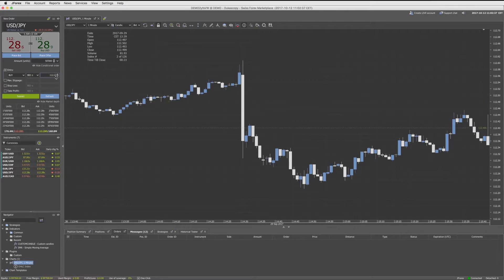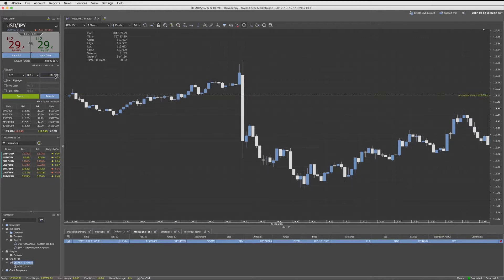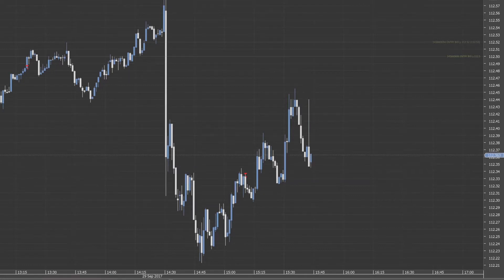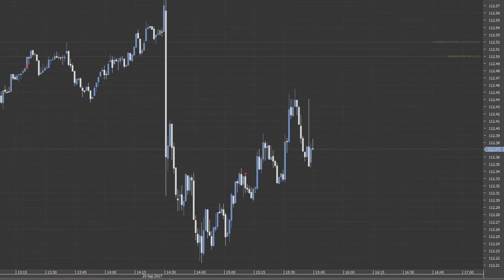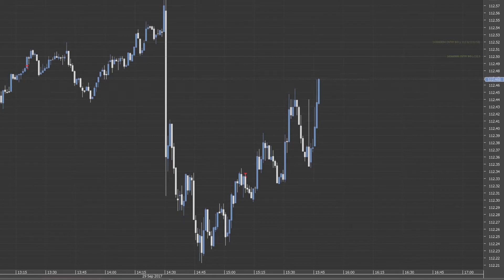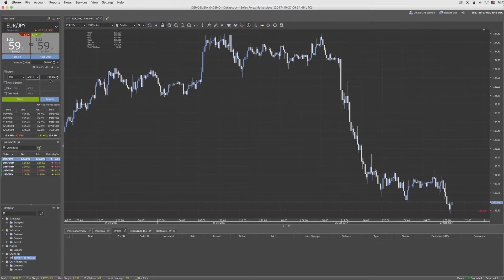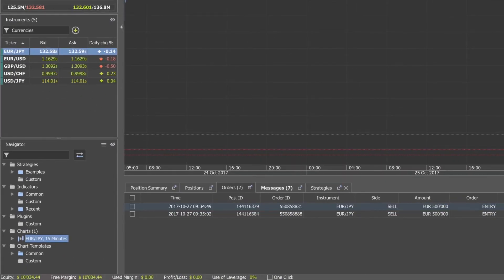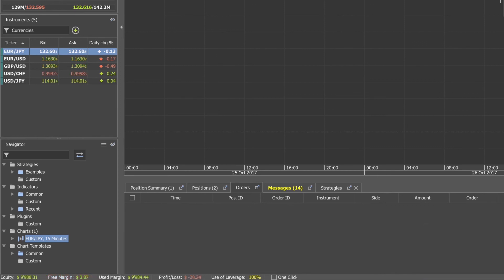Tutorial How to place entry stop orders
How to place entry stop orders in Jforex 3. You can set the side and the order type in the Order panel.